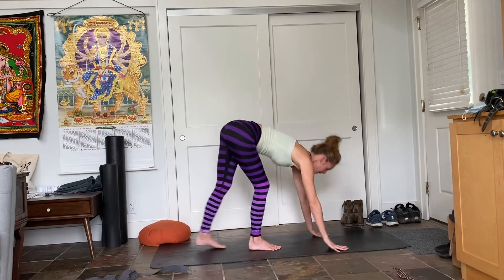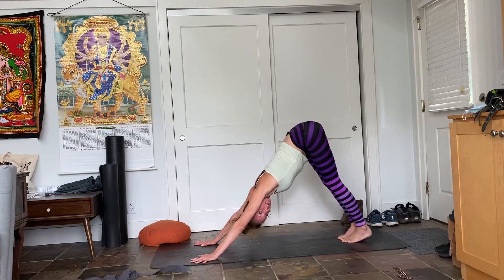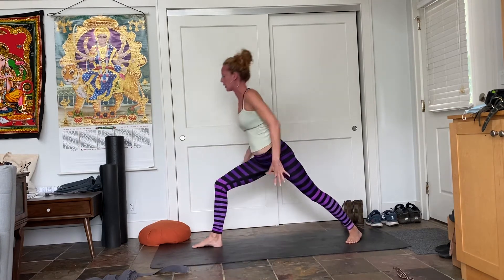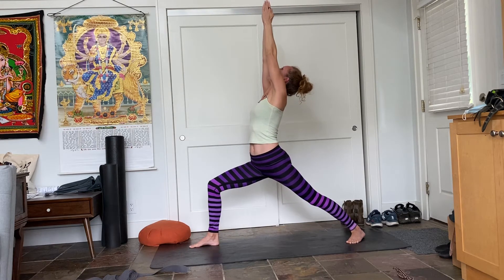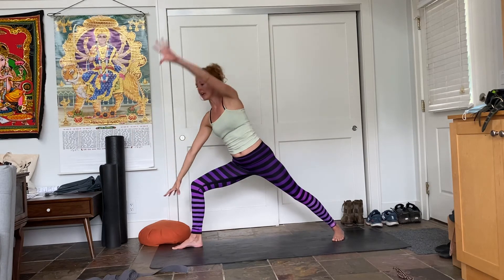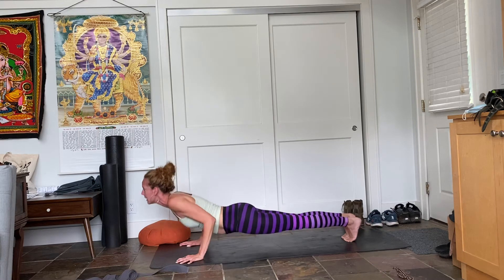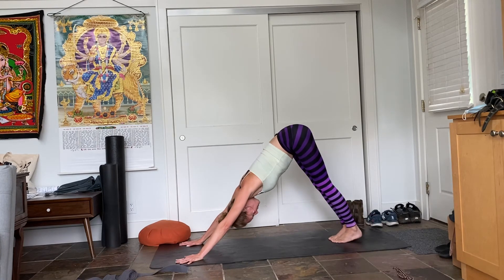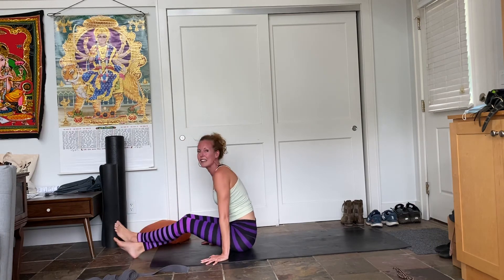Virabhadrasanasa A & B: Warrior 1 & 2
In the Ashtanga yoga practice we always take the “right side first” to remind us where we came from and where we are going next. HOWEVER, there’s always exceptions to the rule.

This is the first exception: Virabhadrasanas A&B, warrior 1&2.